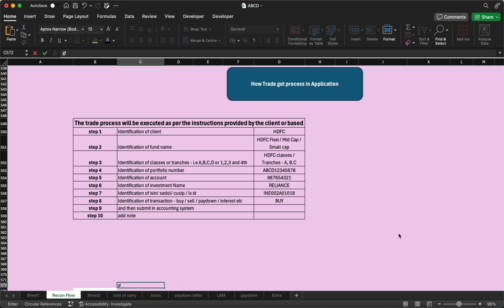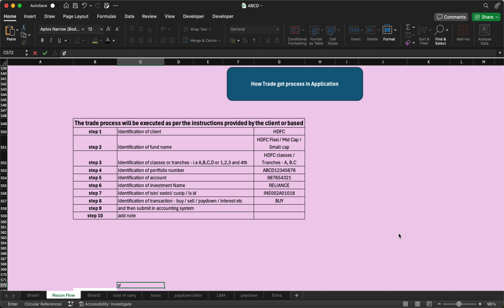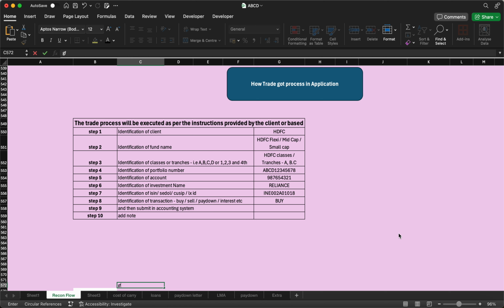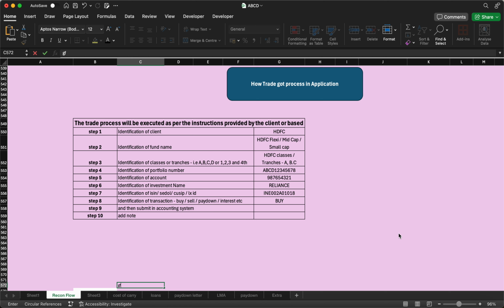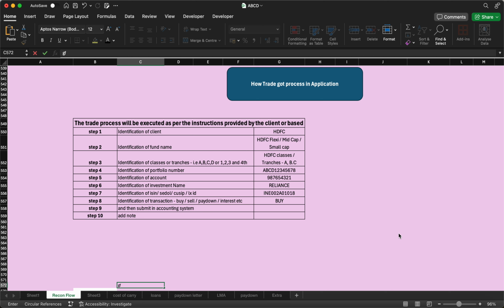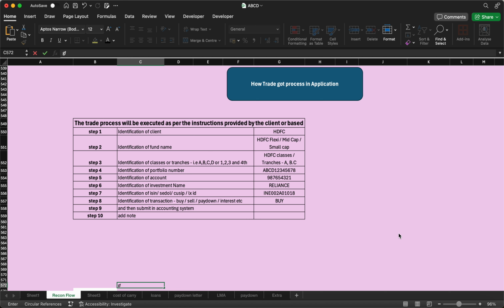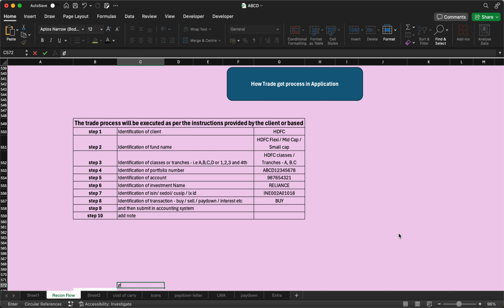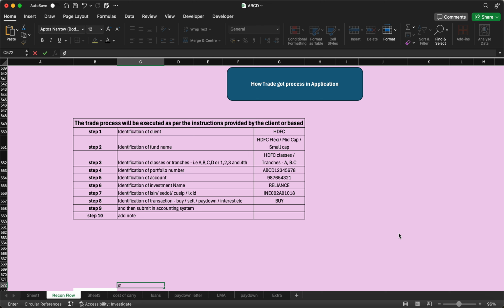Free - Private Equity Fund Accounting Explained Trade Processing and Settlement Example with Shivraj